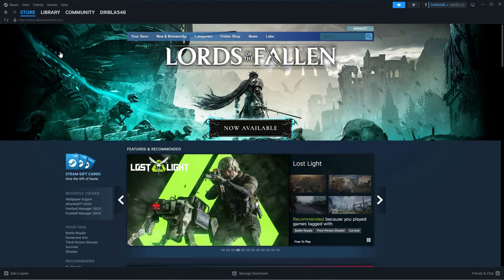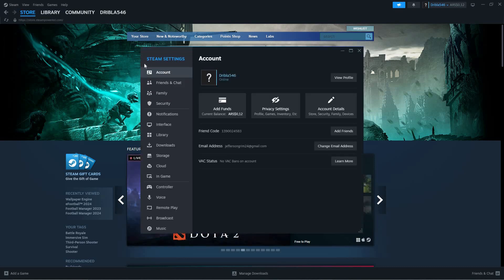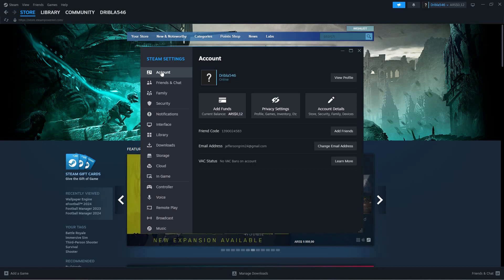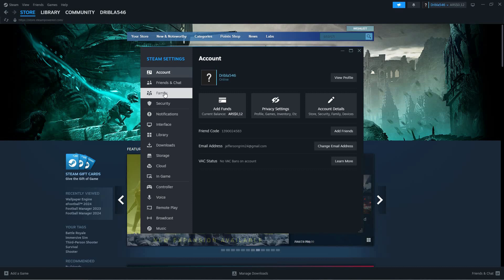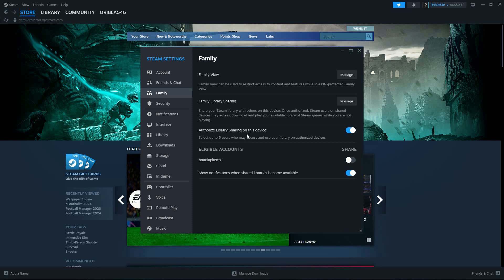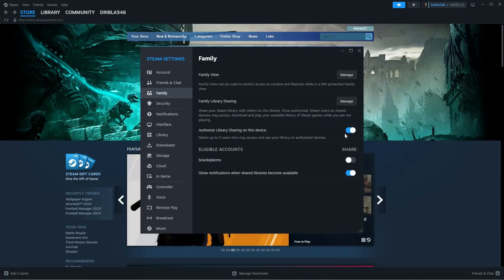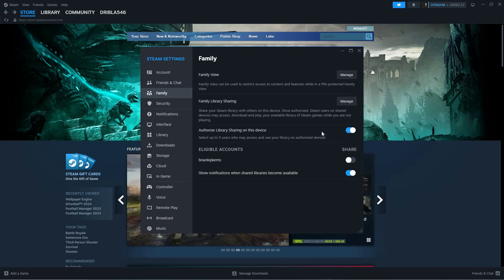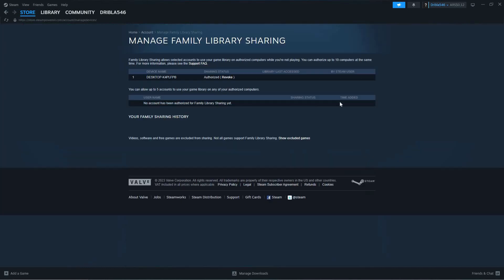How To Share Steam Games With Friends (2025) - Easy Fix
In this video, we will explain to you about: How To Share Steam Games With Friends (2025) - Easy Fix